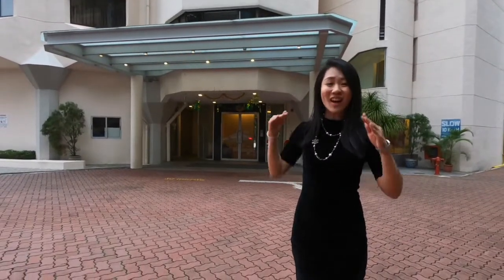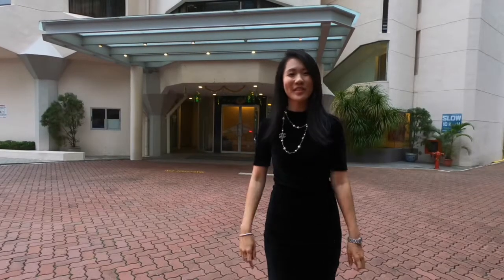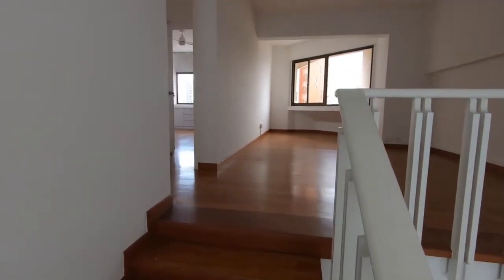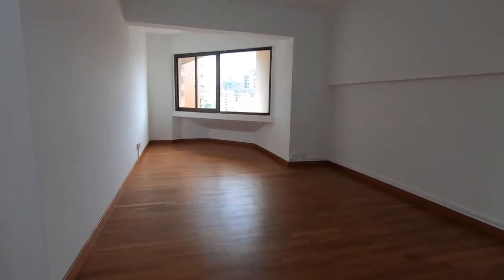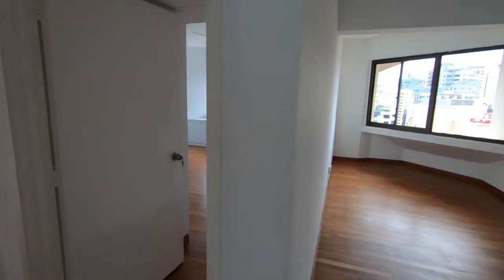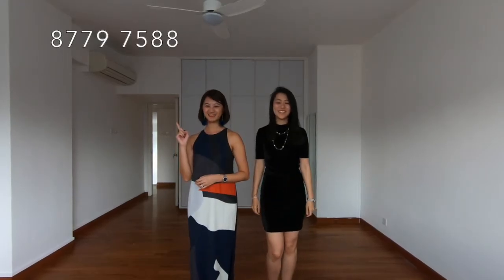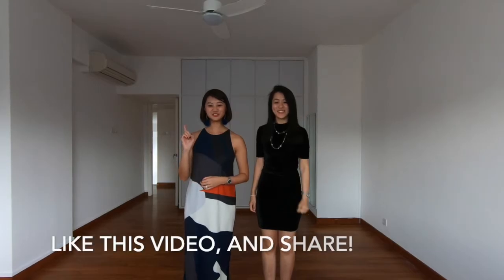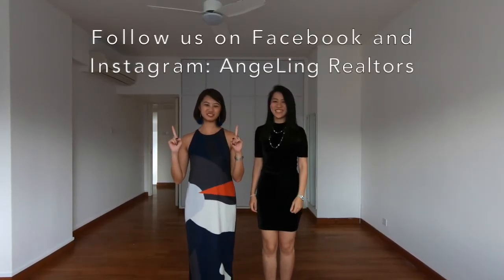High Point Rental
2928 SQF
3 Bedrooms 3 Bath
Helper's Room, Store Room, Family Room all inclusive